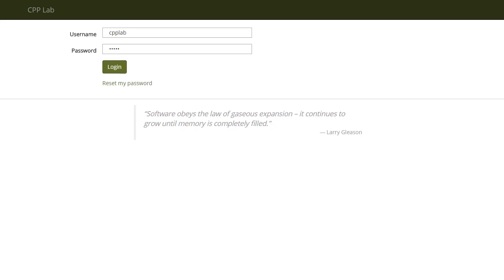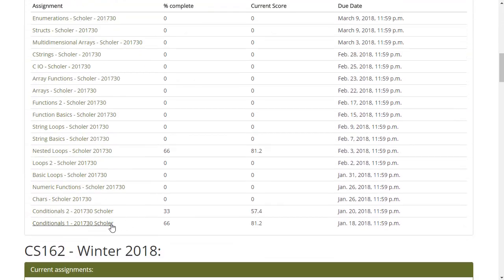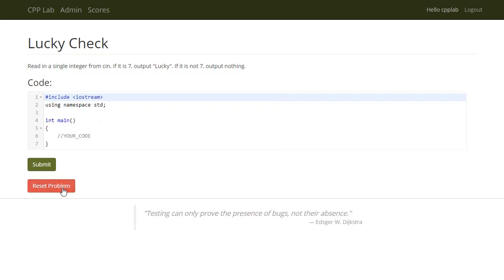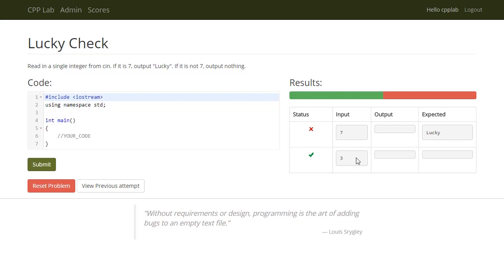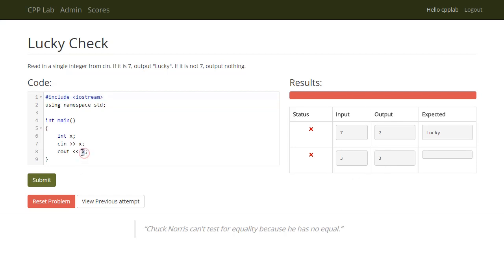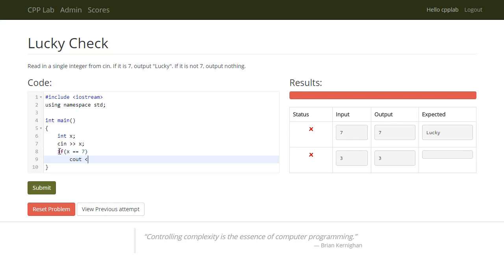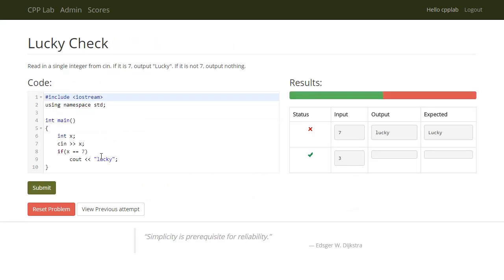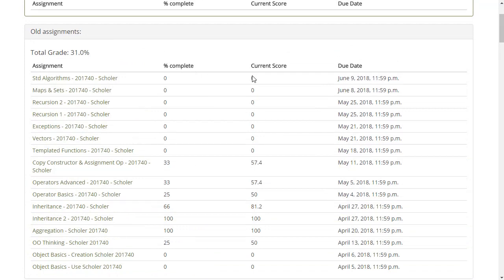161 Week02 CPPLab18